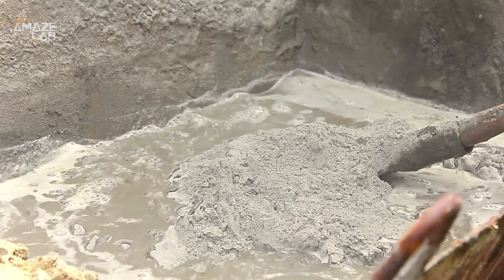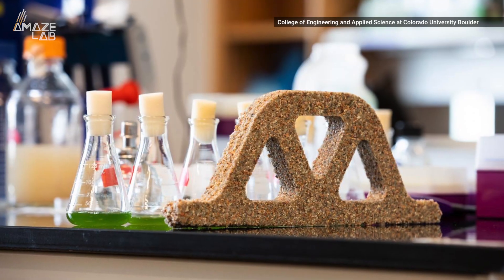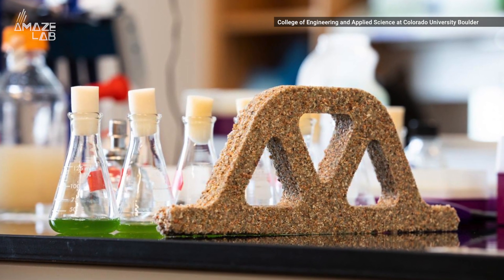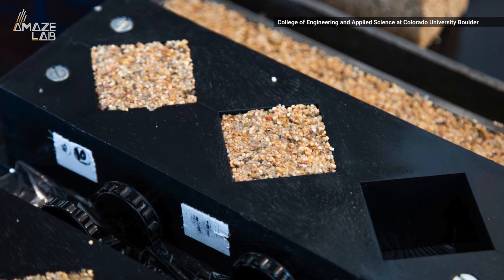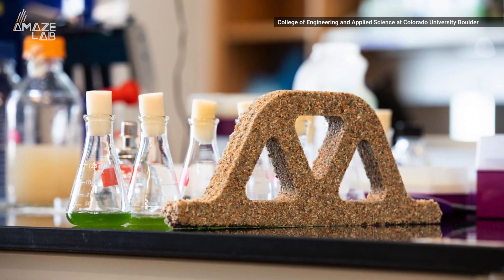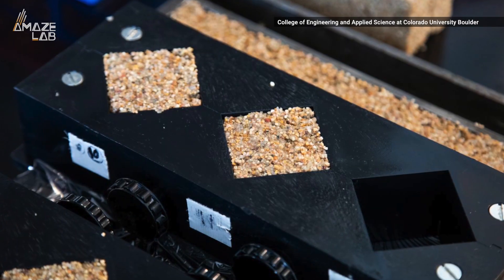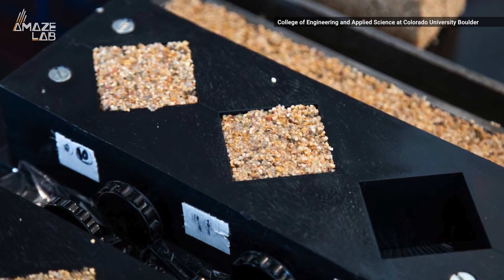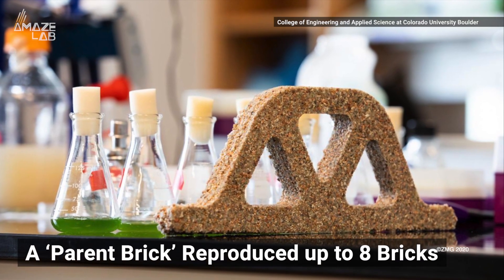Researchers Create ‘Living Concrete’ From Bacteria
Researchers in Colorado have developed a living concrete of sorts by combining sand and bacteria. Amaze Lab’s Justin Kircher has more.